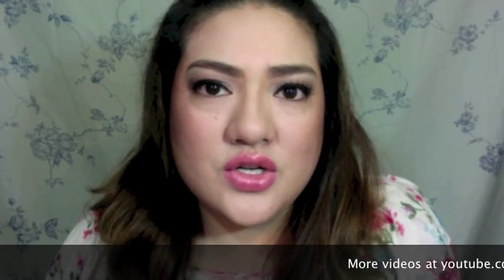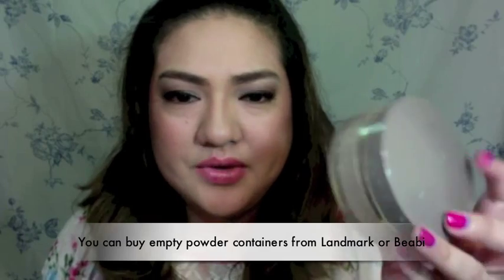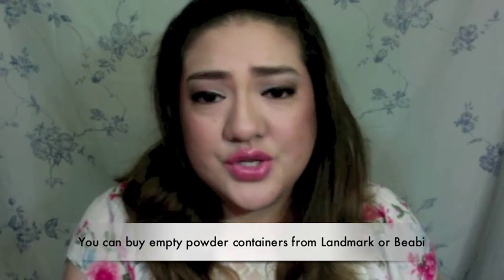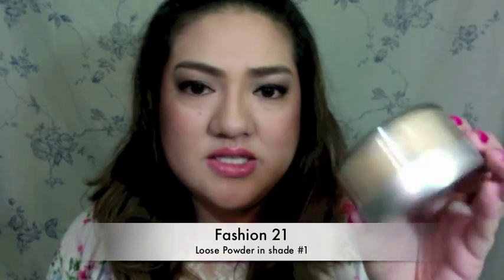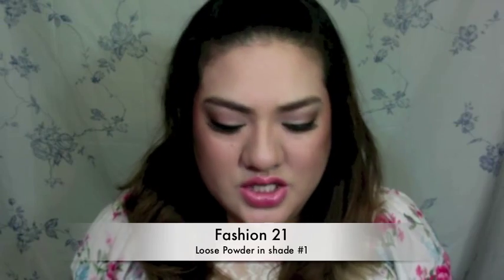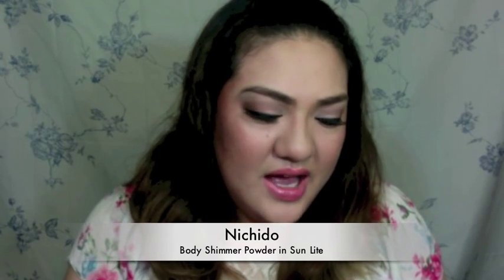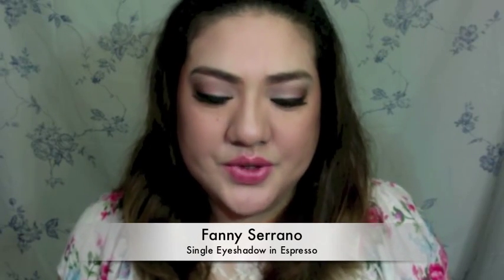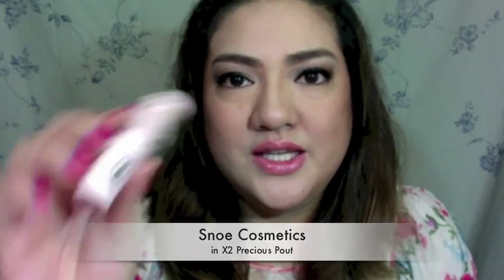Customize Your Loose Powder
Hey guys!

Customizing the shade of your loose powder has a lot of benefits. It can complement your foundation or you can add shades that are not available anywhere!

PRODUCTS USED:
Fashion 21 Loose Powder in shade #1
Covergirl Trublend Minerals in #405
Nichido Body Shimmer Powder in SunLite
Fanny Serrano Single Eyeshadow in Espresso
Snoe Cosmetics Lipstick in Precious Pink
K-Palette Black Eyeliner
K-Palette Lasting 2way Eyebrow

XOXO
Sabs

The background music in this video is not mine, they belong to their respective artists.